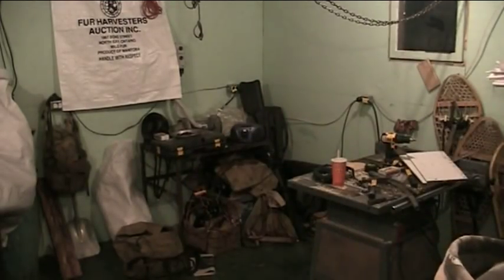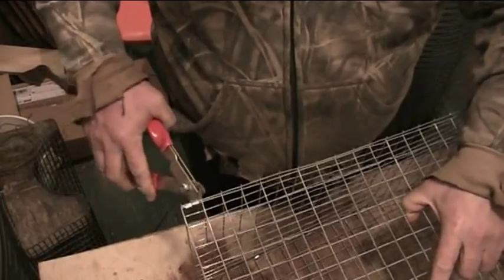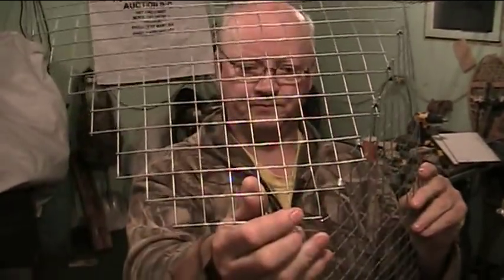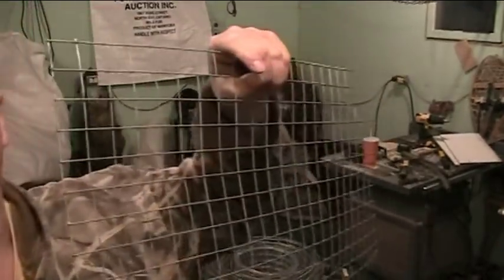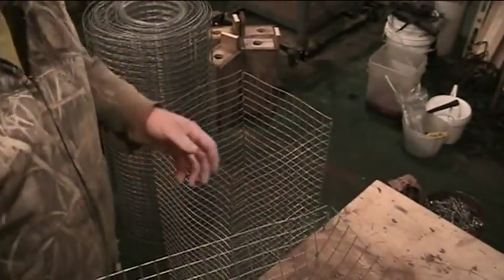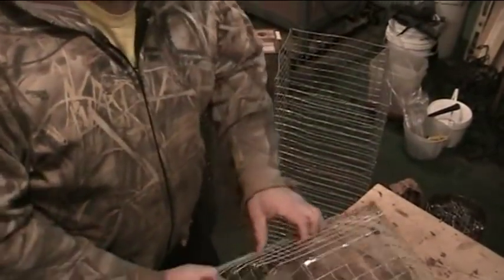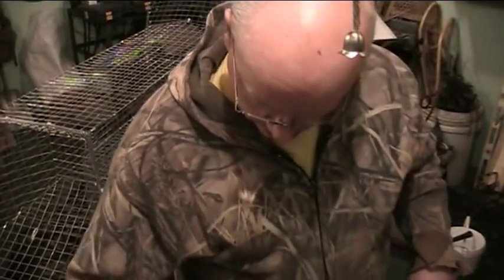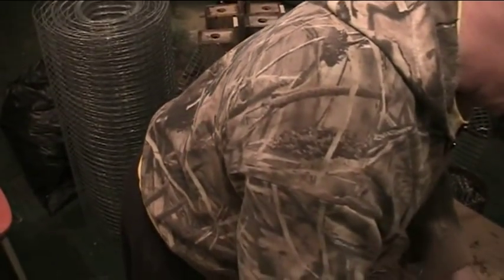Muskrat Submarine (Colony) Traps: Type 1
How to make a square funnel submarine trap for rats.